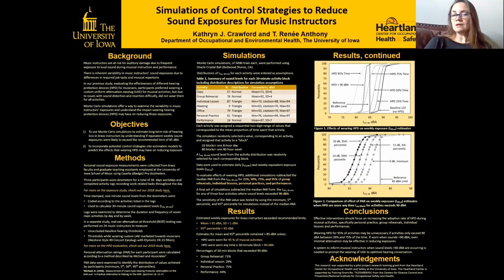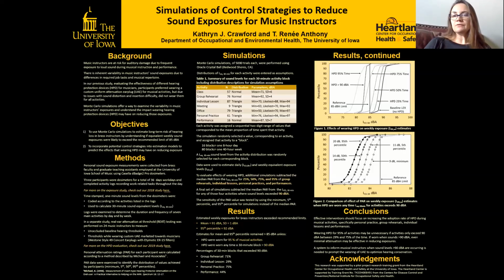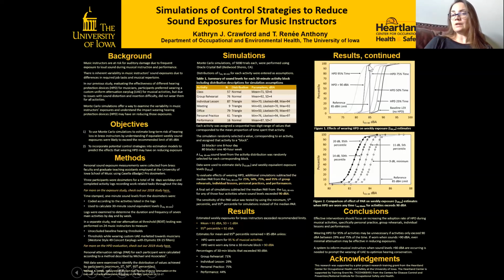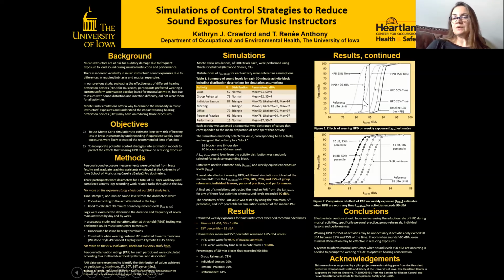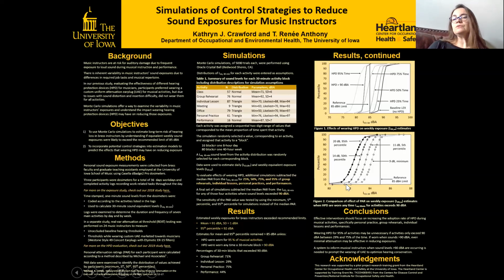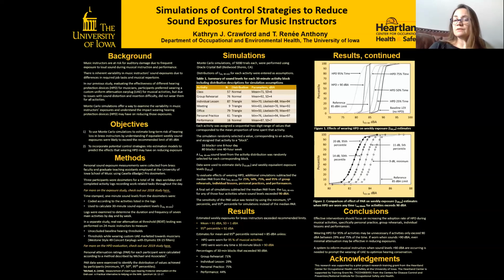Crawford AIHce poster presentation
Kathryn Crawford is a Heartland Center trainee who is presenting her poster, Simulations of Control Strategies to Reduce Sound Exposures for Music Instructors, for the AIHce 2020 Virtual Student Poster Session.